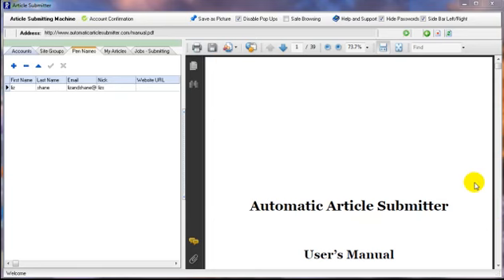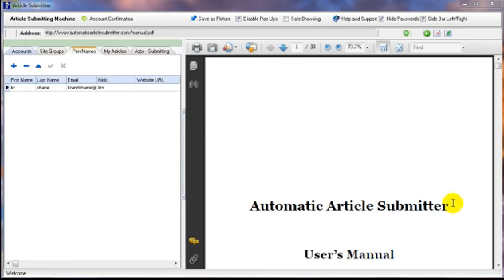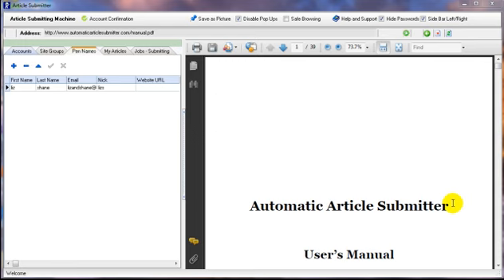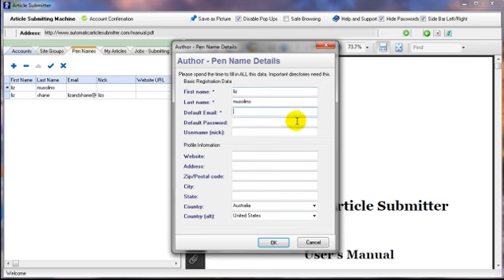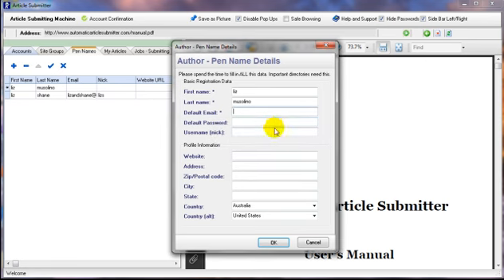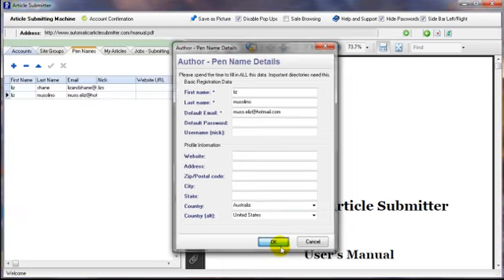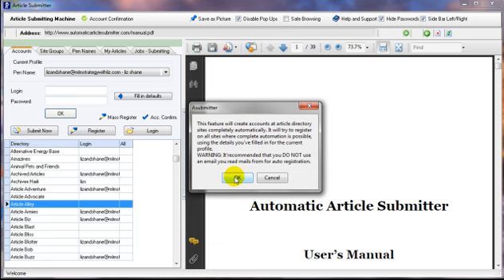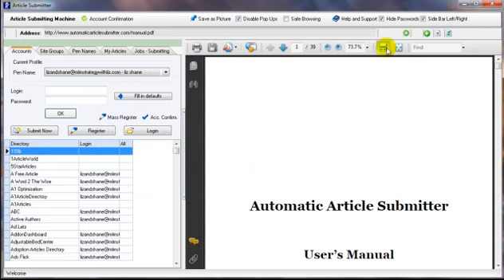Automatic Article Submitter - an Insider View Pt 1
This video takes you through the inside of Automatic Article Submitter - how we use it and how much time and effort it can save you if you are an article marketer or contemplating using articles for traffic and lead generation.